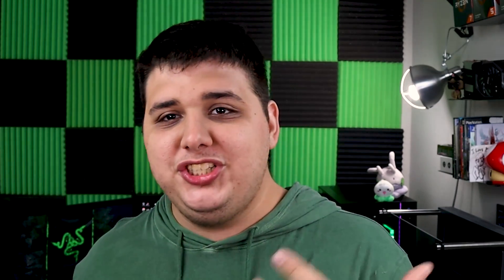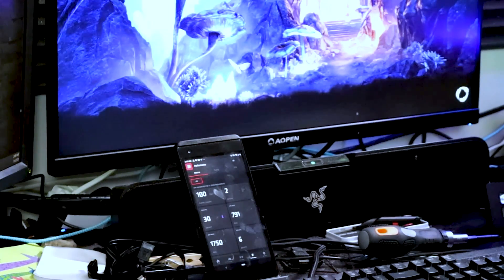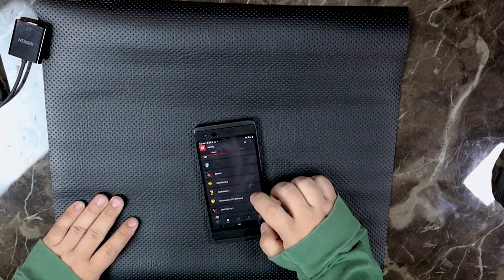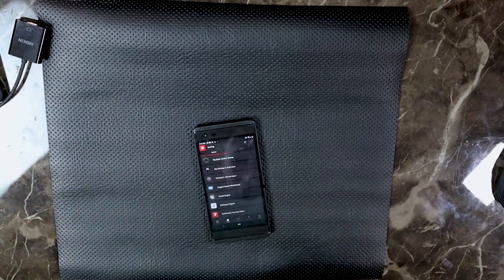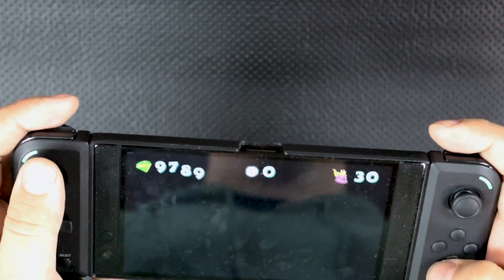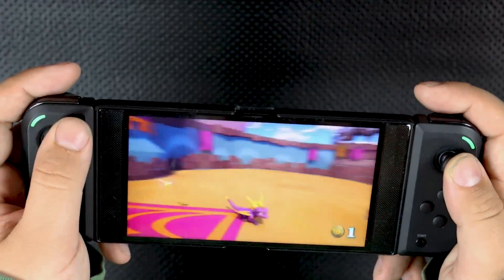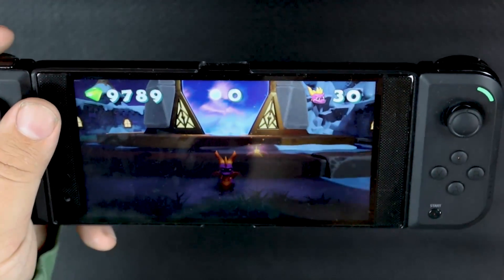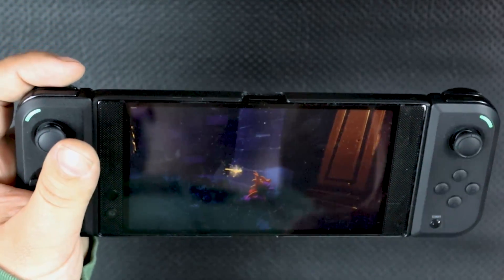The Most Amazing Feature You have Never Used, AMD Link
AMD set me an email recently. Inside that Email came information about a feature that I have never used before. AMD link. At first I thought this just looks like steam link but then as I dug trough it features I realized it is much much more. So sit back relax and enjoy as we do a deep dive on AMD link the most amazing feature you have never used.